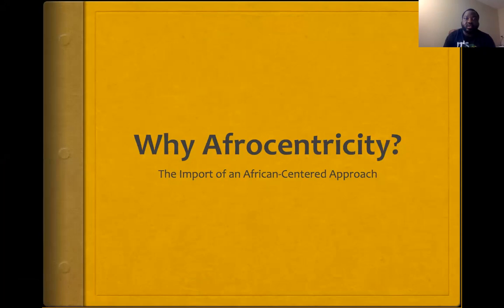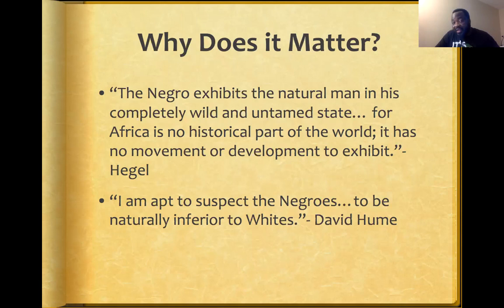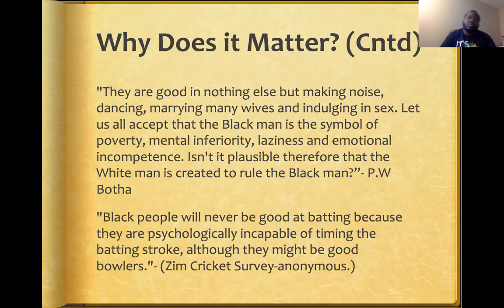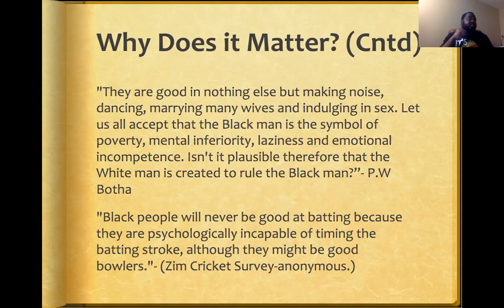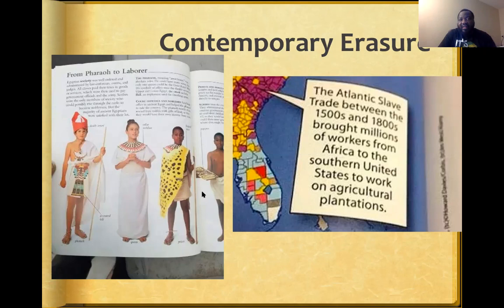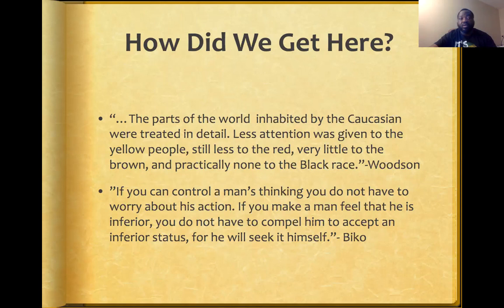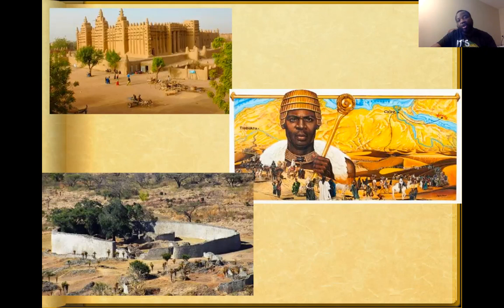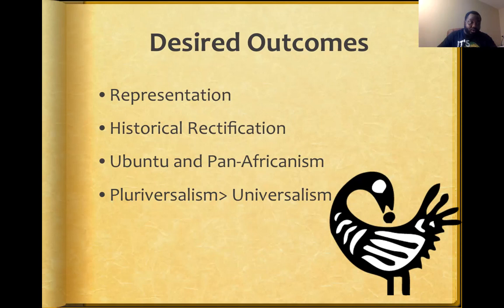Why Afrocentricity: A Virtual Lecture by Dr. Shingi Mavima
Proposed by scholars such as Molefi Asante and  C T Keto, the afrocentric-or African centered paradigm- aims to 'provide a framework for the centering of knowledge about Africans, at home and abroad, on the experience of Africans as subjects of history.' The ideology rose up in large part as a response to the traditional positing of Eurocentric ideals as universal both within academia and beyond.

In this short lecture, which serves as an entry point to an African-centered approach to studying African history, Shingi Mavima (Ph.D) discusses the fundamentals of this paradigm, its importance, and its role in an academy desperately holding on to a Eurocentric paradigm.